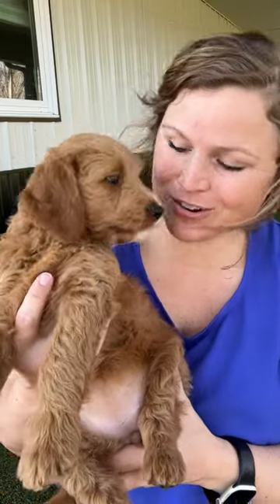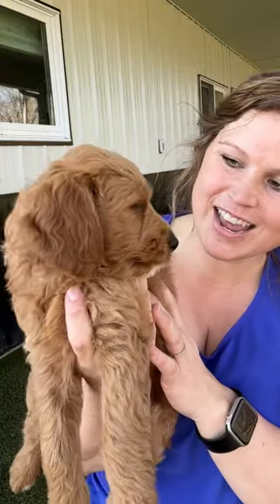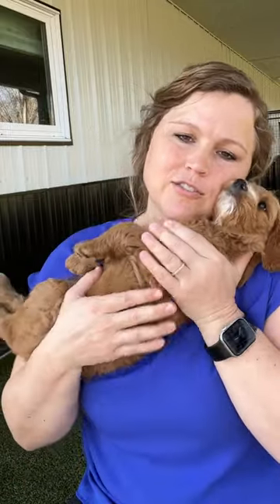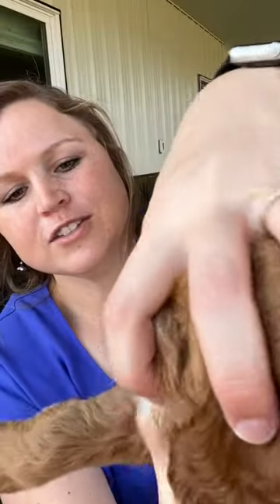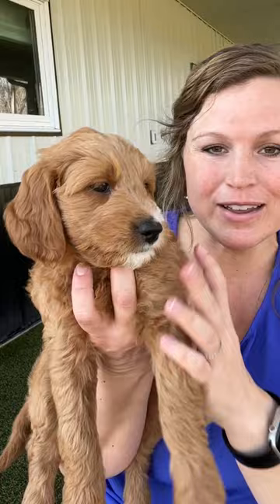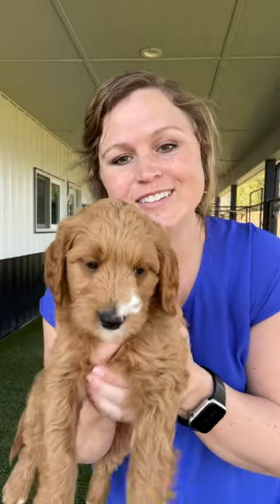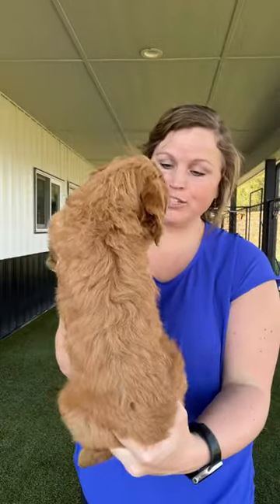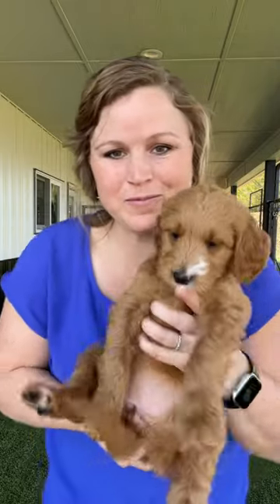AVAILABLE GOLDENDOODLE PUPPY | Full Video | Purple Collar- F | KatieXFinn Litter of 12